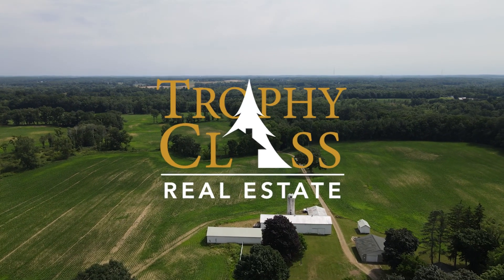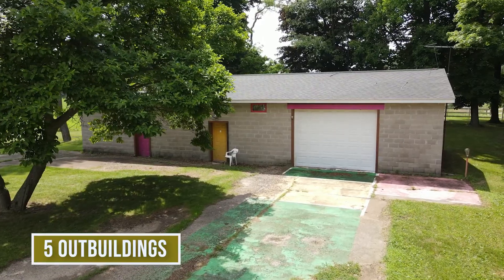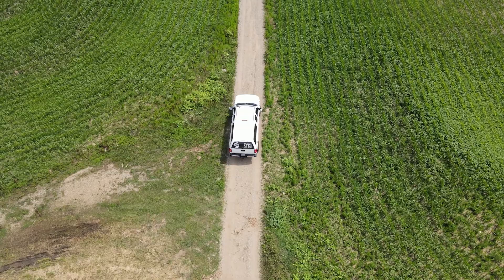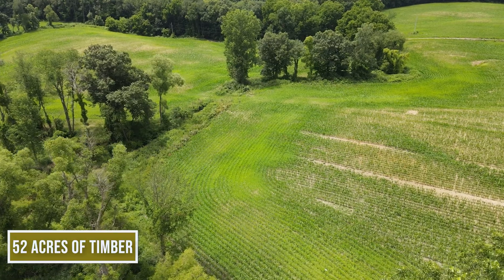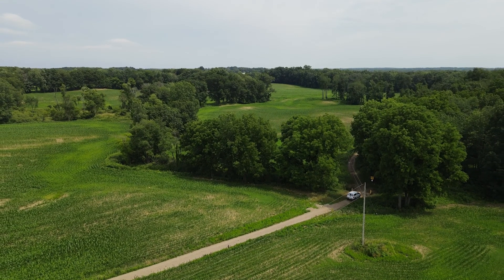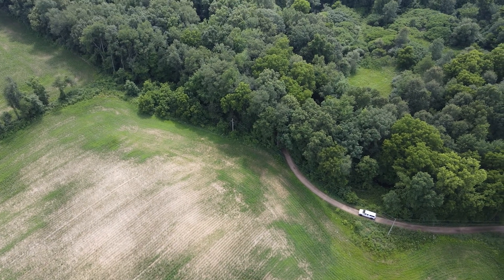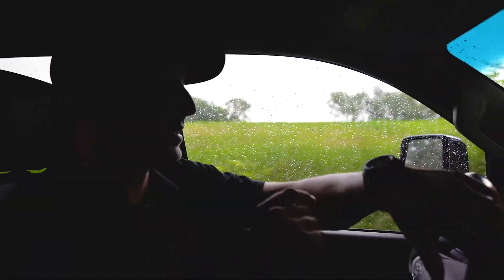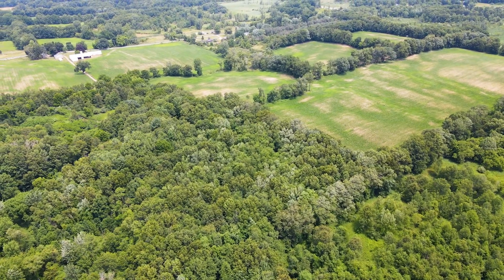112 Acres, Home & 5 Outbuildings | 27350 H Drive N, Albion, MI | Trophy Class Real Estate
$1,300,000

Michigan Hunting Land, Michigan Real Estate, Michigan Farm Land For Sale, Michigan Ranches For Sale, Large Tract Land For Sale, Trophy Class Real Estate, Sports Afield Trophy Properties,  Land Brokers, Michigan River Front Real Estate, Michigan Lake Front Real Estate, Brendon Delger